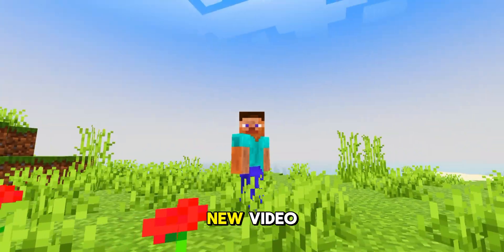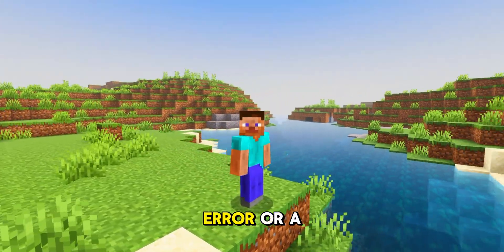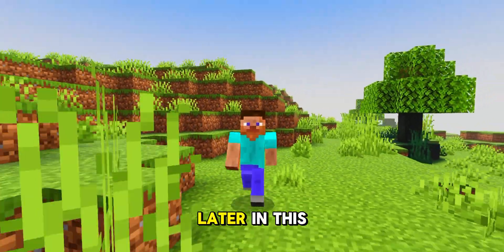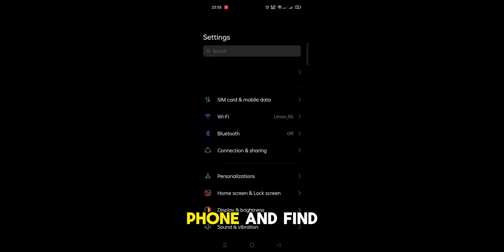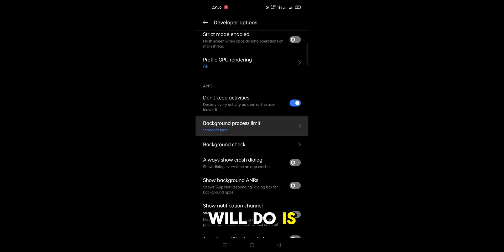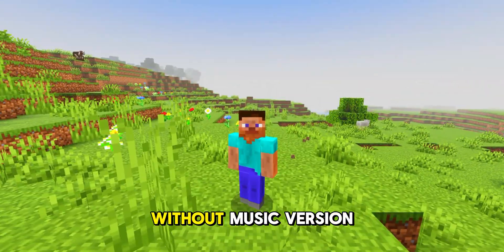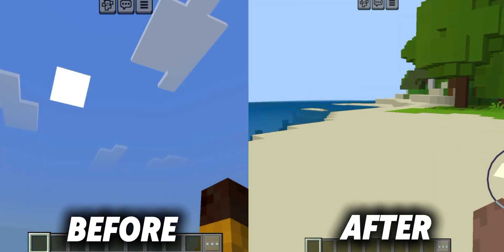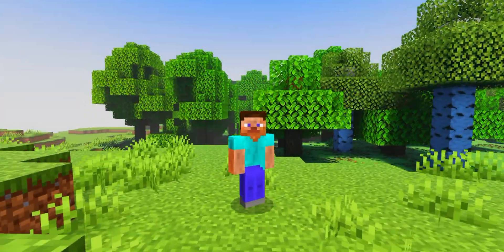How To Fix Minecraft PE Freezing Every Few Seconds | How To Fix Lag Spikes in MCPE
📌 Check Pinned Comment For Downloadable Contents.

Chapters:
0:00 Why It Happens
1:18 Solution 1
1:48 Solution 2
2:50 Solution 3
3:18 Solution 4
3:45 Before and After Gameplay

🤳 My Device:
realme Narzo 50 6/128GB

➤ This Applies To Developer. There is never a need to strike a video down when you can get it removed on the same day and keep the channel and yourself happy.

Topics Covered In This Video (Ignore) :
minecraft fix lag,
how to fix minecraft lag android,
how to remove lag in minecraft,
how to fix lag in minecraft pe
how to not lag in minecraft
fix lag minecraft
lag remover minecraft pe
minecraft pe lag fix
how to fix fps drop in minecraft android
how to reduce lag in minecraft pe
bug freeze minecraft
fix lag minecraft pe
how to fix lag in mcpe
how to fix minecraft lag spikes
how to not lag in minecraft mobile
minecraft freeze problem
fix lag mcpe
how to reduce lag in minecraft bedrock
lag spikes minecraft
why does my minecraft keep freezing
how to fix lag minecraft
minecraft pe fix lag
how to reduce lag in mcpe
how to reduce lag in minecraft bedrock mobile
lag remover minecraft pe 1.21
minecraft freeze fix
fix lag mcpe 1.21
fix lag minecraft pe 1.21
how to fix lag in minecraft bedrock mobile
how to fix lag spikes in minecraft bedrock
how to fix minecraft freezing every few seconds mobile
minecraft bedrock lag spikes
minecraft keeps freezing every few seconds
minecraft pe lag
minecraft stuttering
fix drop fps minecraft pe
fix lag minecraft bedrock 1.21
how to fix minecraft lag in mobile
how to remove lag in minecraft mobile
how to stop lag in minecraft
how to stop lagging in minecraft
mcpe lag
mcpe lag spikes
minecraft bedrock lag
minecraft bedrock stuttering
minecraft fix lag 1.21
minecraft fix lag android
minecraft lag problem
minecraft mobile lag fix
minecraft screen freezes but game continues
why does minecraft keep freezing every few seconds
evoker ui pack mcpe 1.21
fps boost minecraft pe
how to boost fps in minecraft pe
how to fix delay in minecraft bedrock
how to fix lag in minecraft pe 1.21 android
how to fix mcpe lag
how to fix minecraft crash android
how to fix minecraft keeps stopping
how to stop lagging in minecraft mobile
how to stop minecraft from lagging
how to stop minecraft lag
lag fix minecraft
lag removal mcpe
lag spike minecraft
minecraft
minecraft bedrock
minecraft freeze
minecraft lag spikes
minecraft reduce lag
minecraft stuttering fix
3ds emulator
anime vanguard script mobile
bugrock edition
cara mengatasi bug freeze minecraft
cara mengatasi minecraft freeze
cara mengatasi minecraft patah patah
cara mengatasi world minecraft delay
fix minecraft lag
fps boost mcpe 1.21
graphic pack mcpe 1.21
how to fix fps drop in minecraft
how to fix fps drop in minecraft bedrock edition